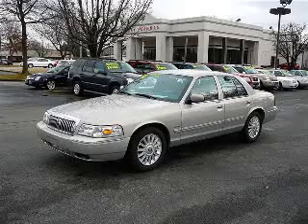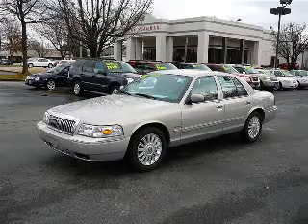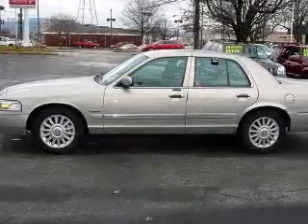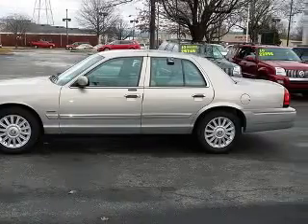2010 Mercury Grand Marquis Ray Pearman Lincoln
Ray Pearman Lincoln

2010 Mercury Grand Marquis LS (Fleet Only)
Engine: 4.6L V8
Trans: Automatic 4-Speed
Color: Smokestone Clearcoat Metallic
Mileage: 12,814